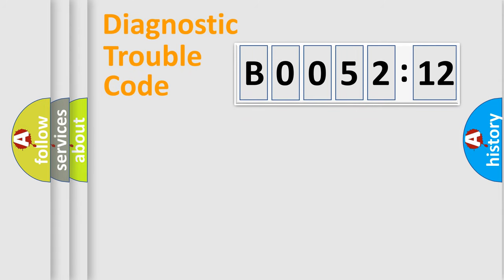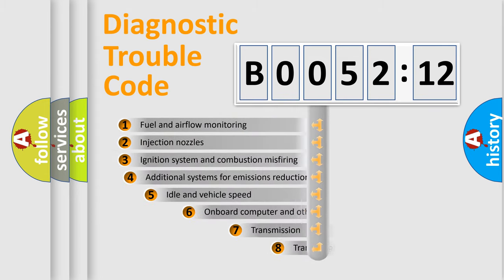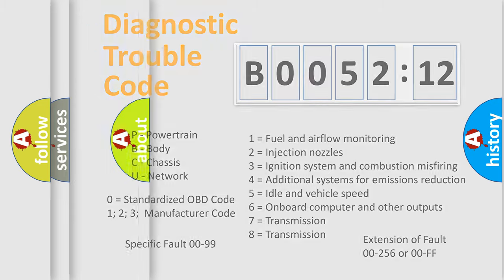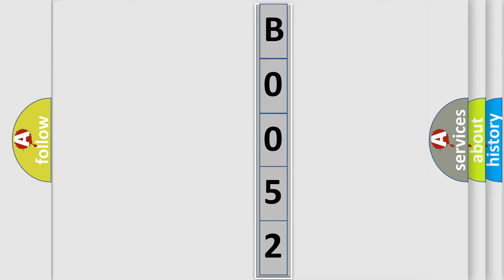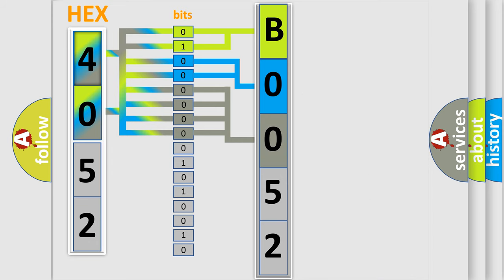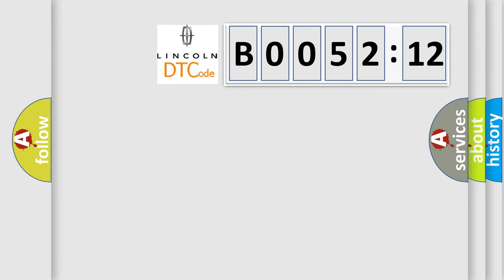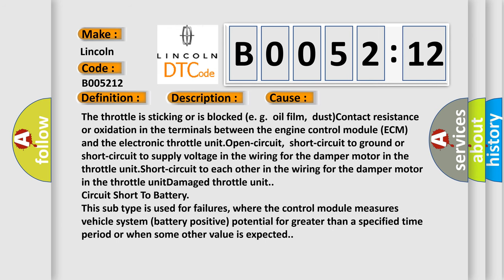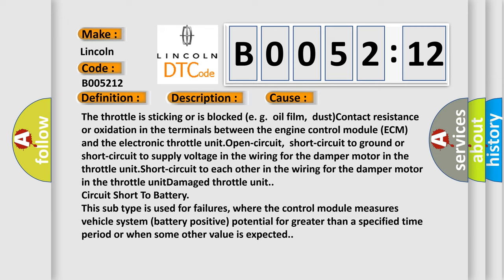DTC Lincoln B0052-12 Short Explanation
Contents:
0:21 Basic DTC analysis according to OBD2 protocol standard.
1:48 Insight into programming
2:58 A diagnostically understandable description of the Diagnostic Trouble Code
3:05 Basic error definition

Make:
Lincoln
Code:
B0052 12
Definition:
Electronic Throttle Unit, Signal Too Low
Description:
The diagnostic trouble code (DTC) is stored if the engine control module (ECM),when attempting to adapt the throttle unit,registers that the movements of the throttle is impeded or that the opening spring in the electronic throttle unit is not functioning correctly.
Cause:
The throttle is sticking or is blocked (e. g.oil film,dust)Contact resistance or oxidation in the terminals between the engine control module (ECM) and the electronic throttle unit.Open-circuit,short-circuit to ground or short-circuit to supply voltage in the wiring for the damper motor in the throttle unit.Short-circuit to each other in the wiring for the damper motor in the throttle unitDamaged throttle unit.